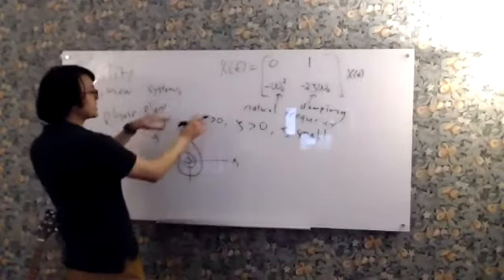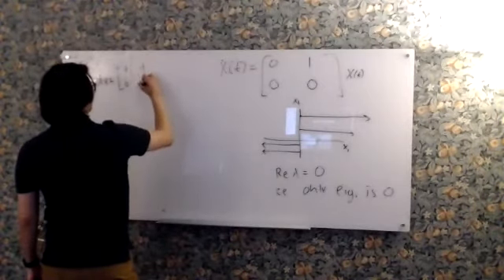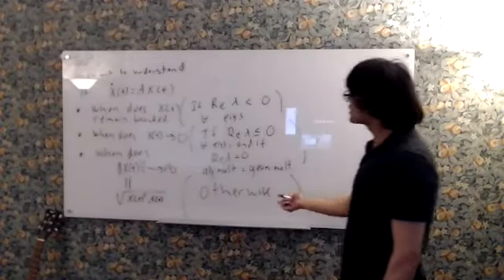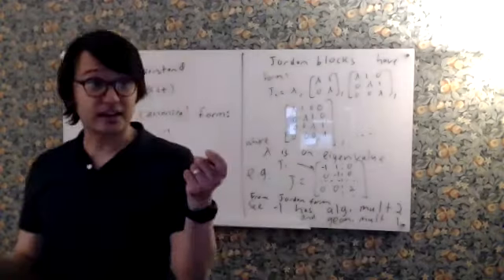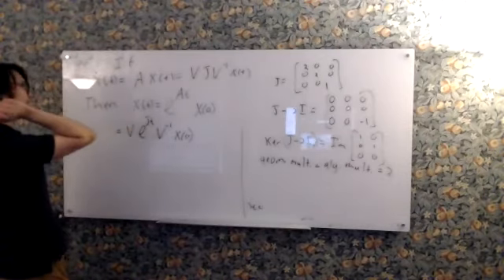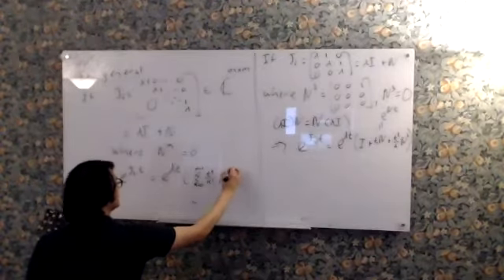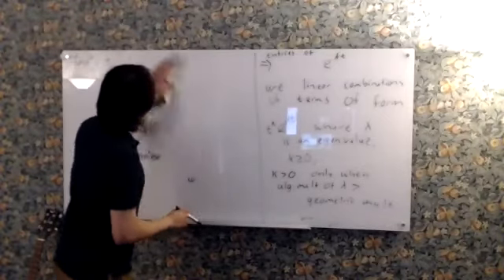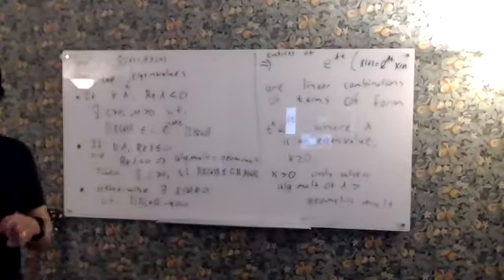Stability Lecture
Sorry for the blurriness. I think there is a camera setting that would make it at least a bit better.